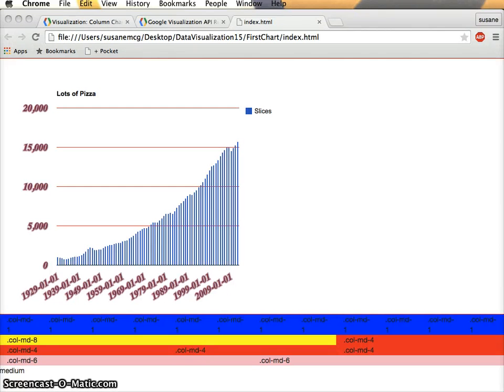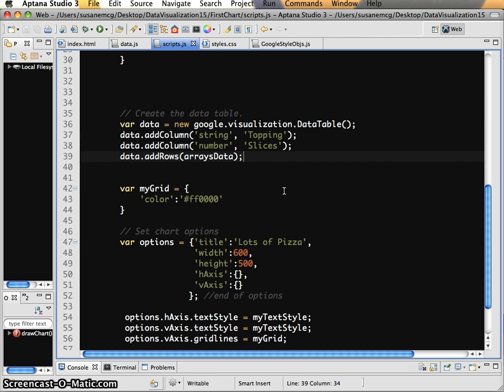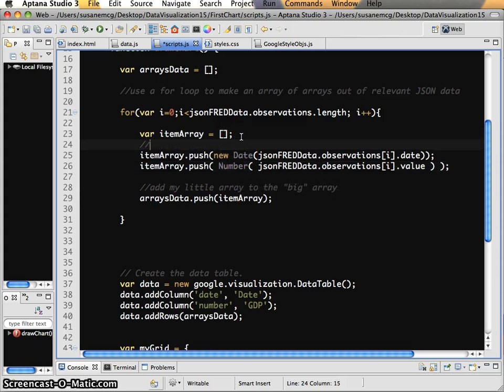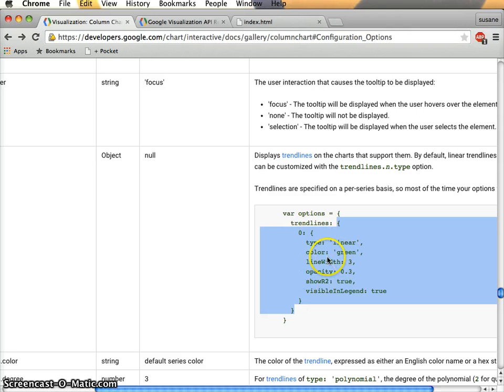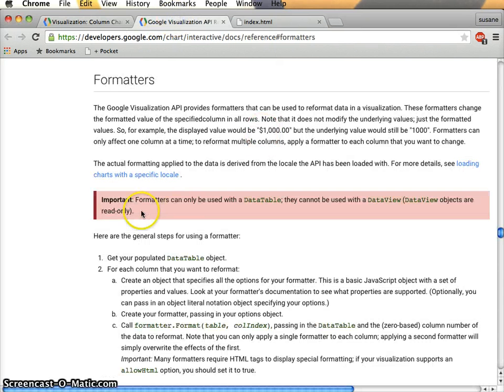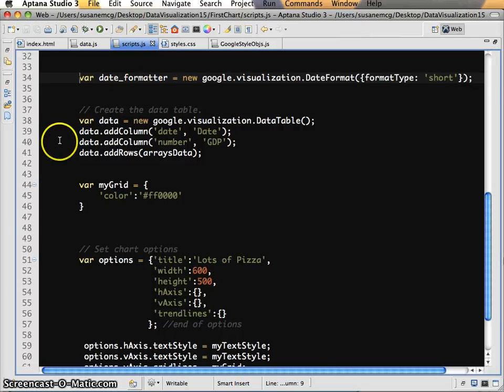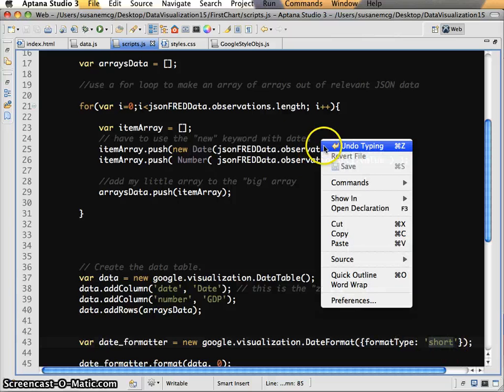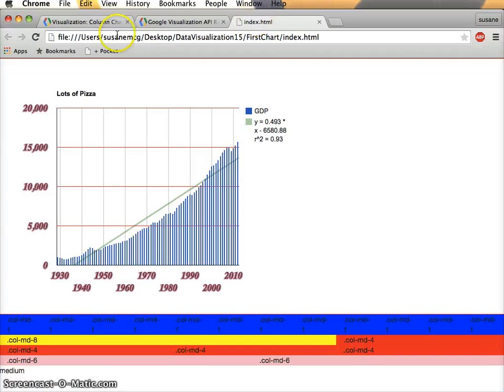DealingWithDates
Working with JavaScript data formats, Google Charts date "formatters" &c.